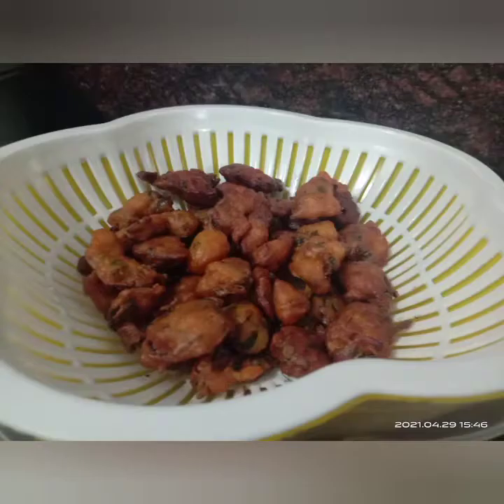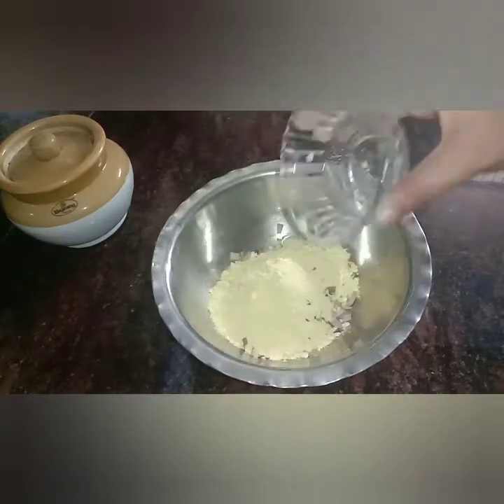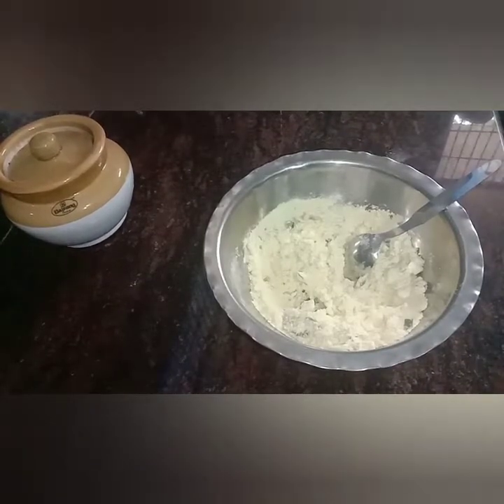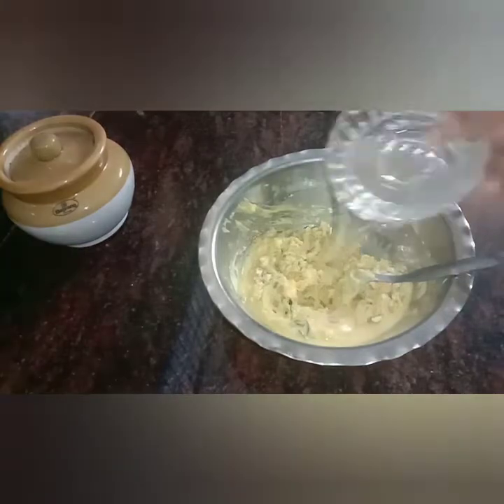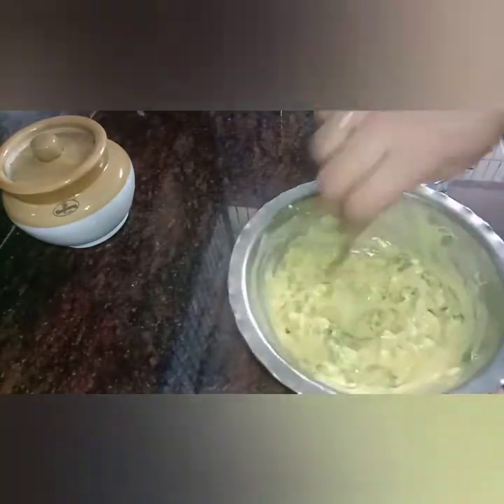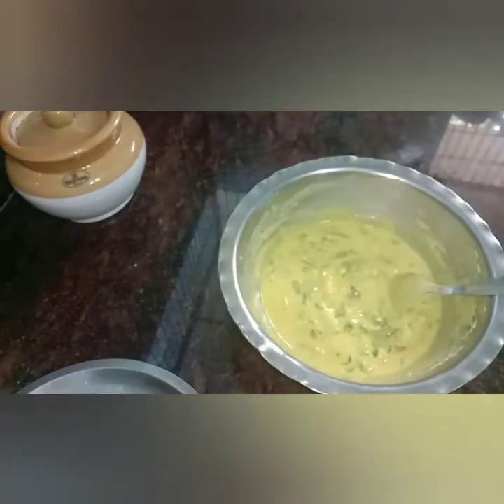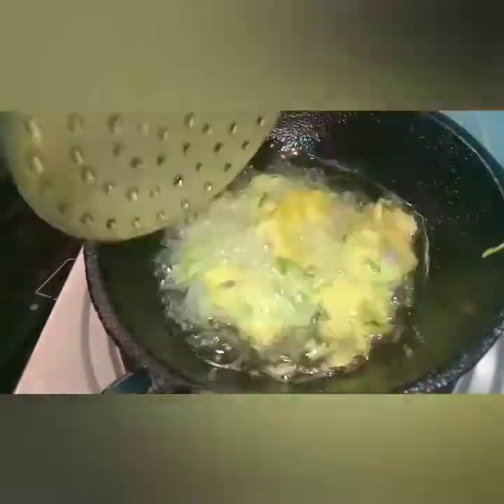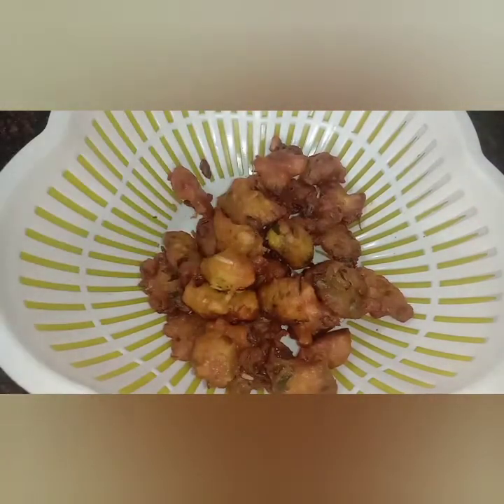Easy&tasty special pakkavada